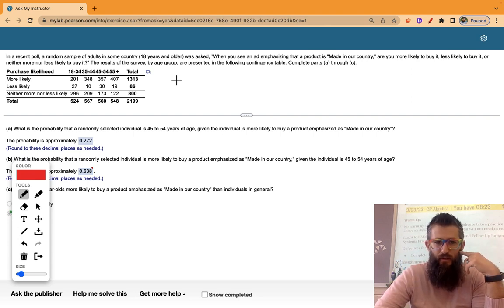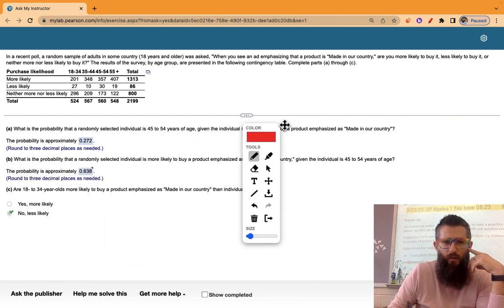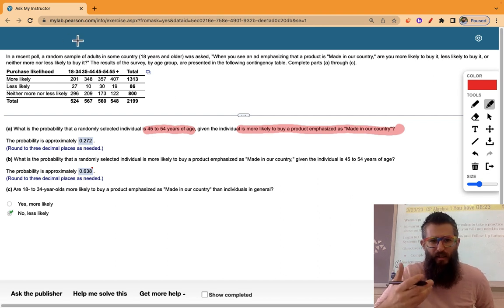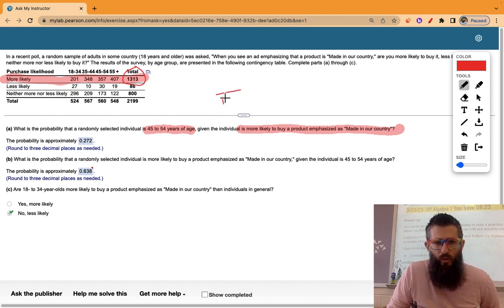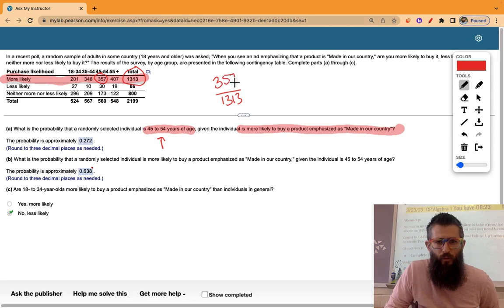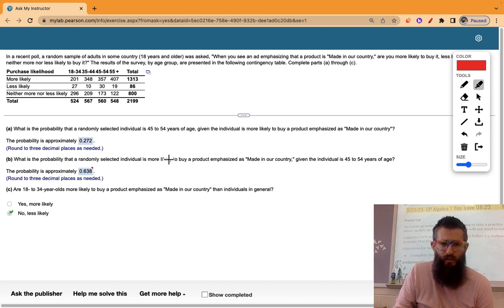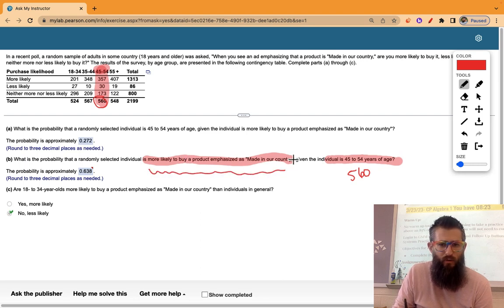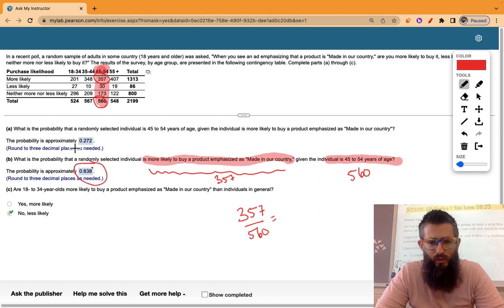Calculating Conditional Probability